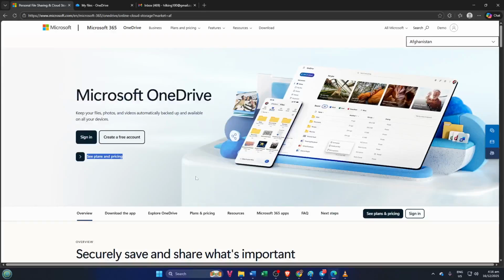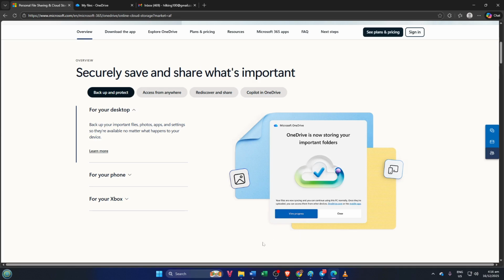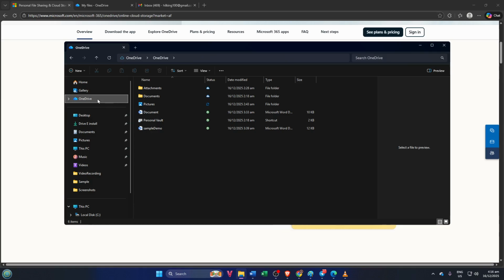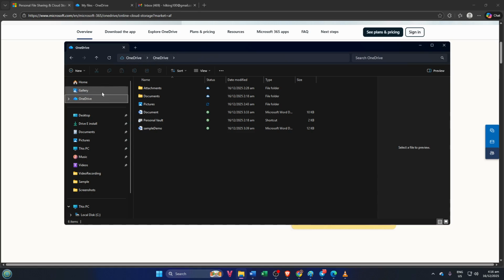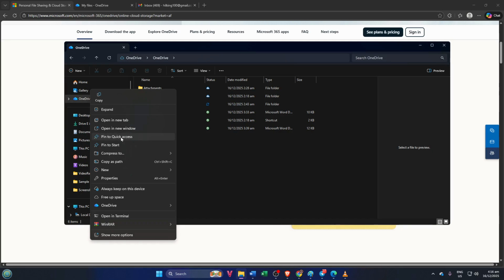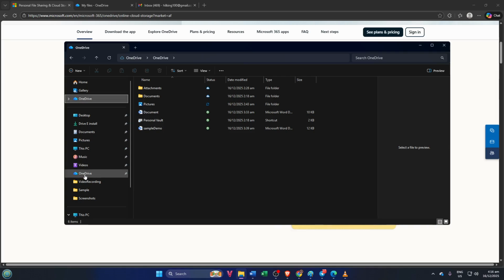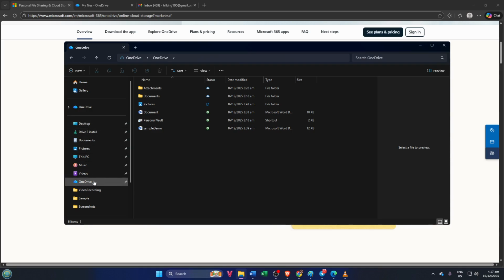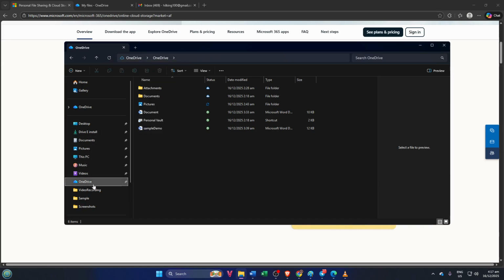How to pin OneDrive to Quick Access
Learn how to pin OneDrive to Quick Access in File Explorer for faster access to your files! This step-by-step tutorial walks you through the process for both Windows 10 and Windows 11, ensuring your OneDrive folder is always just a click away.

Features covered:
• Easy pinning method for all users
• Works with both OneDrive Personal & Business
• Includes tips for Quick Access customization

Supported on Outlook 365, Desktop, and Web versions of OneDrive.